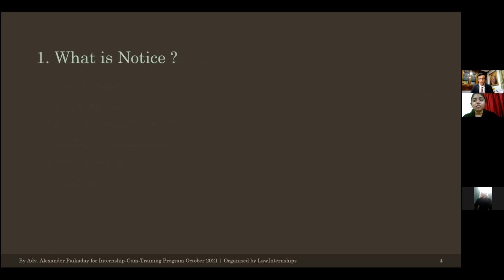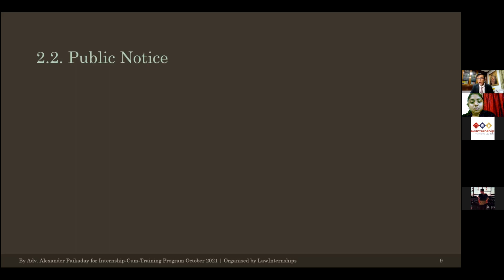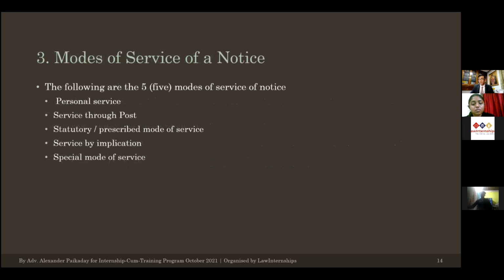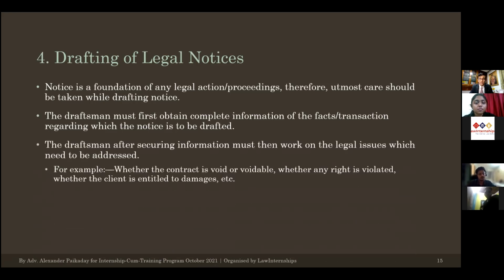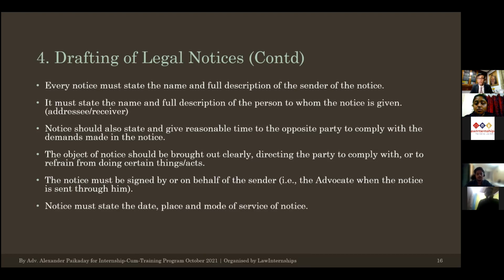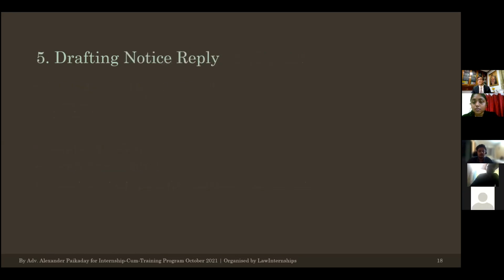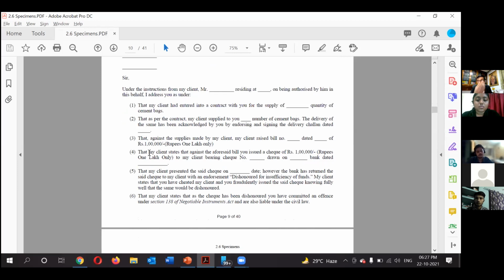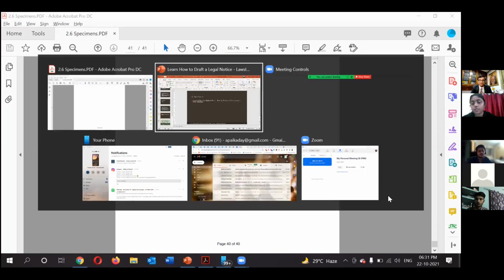Drafting of Legal Notice with Adv. Alexander